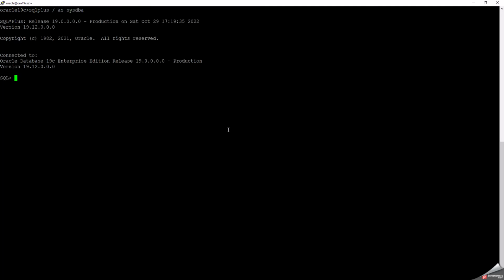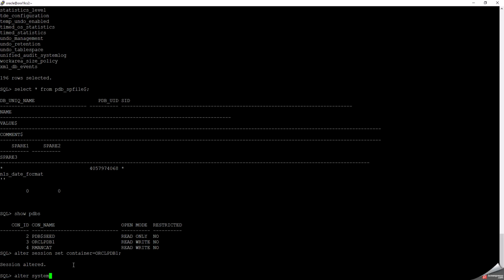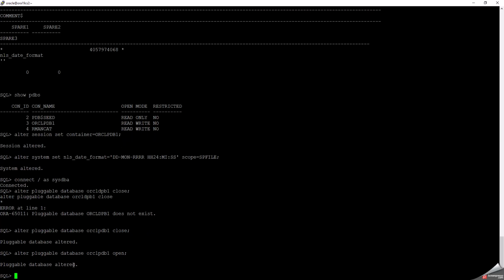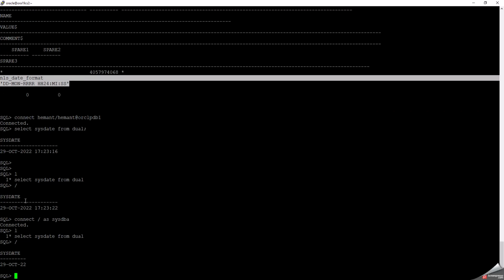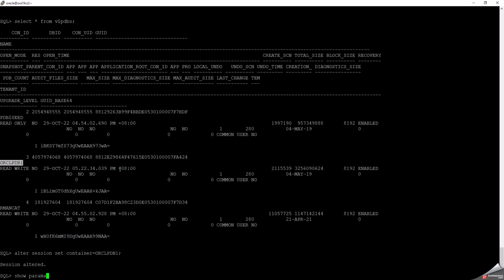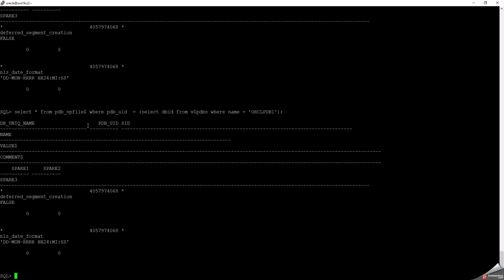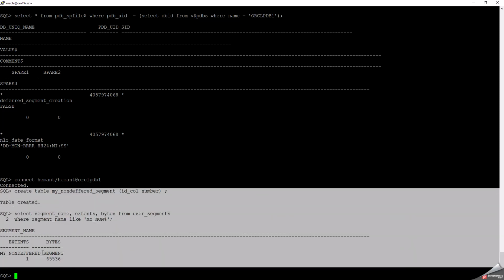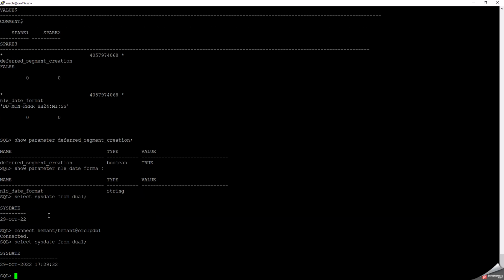Pluggable Database Parameters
How "Instance" parameters are stored separately for each Pluggable Database in a MultiTenant Environment